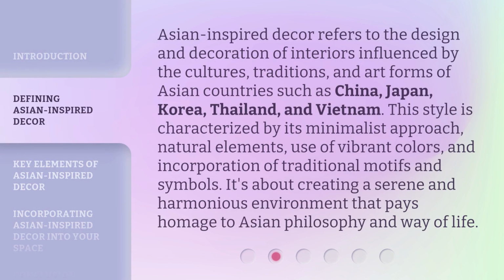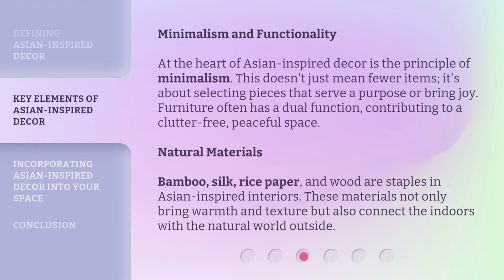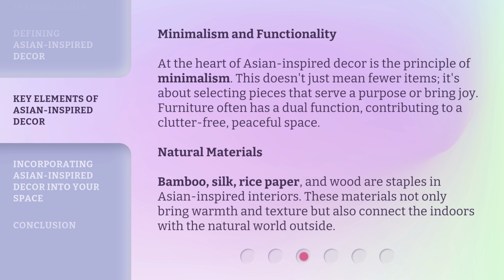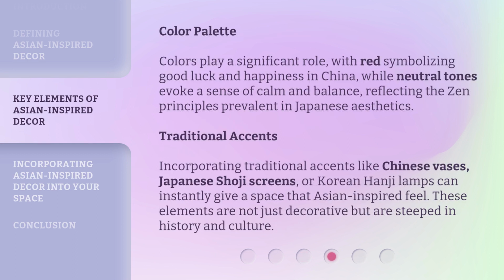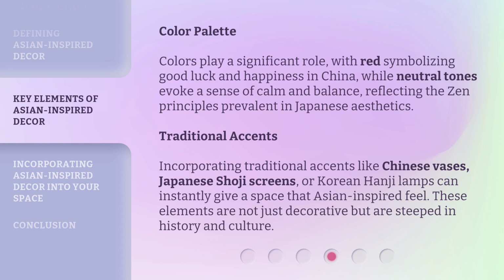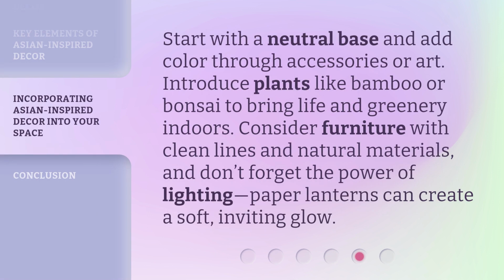Unveiling the Beauty of Asian-Inspired Decor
Discover the Elegance: Asian Decor Showcase • Step into a world of sophistication and serenity with our showcase of stunning Asian-inspired decor. From delicate ceramics to intricate woodwork, immerse yourself in the beauty of Asian design.

00:00 • Introduction - Unveiling the Beauty of Asian-Inspired Decor
00:34 • Defining Asian-Inspired Decor
01:10 • Key Elements of Asian-Inspired Decor
02:25 • Incorporating Asian-Inspired Decor into Your Space